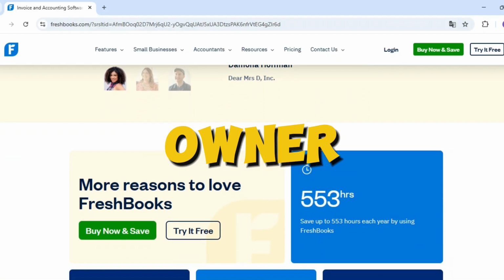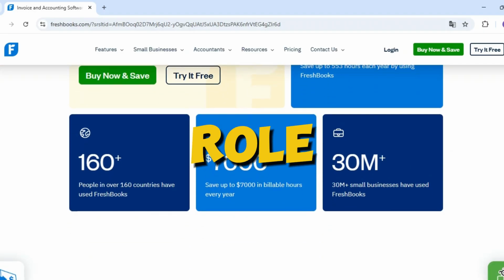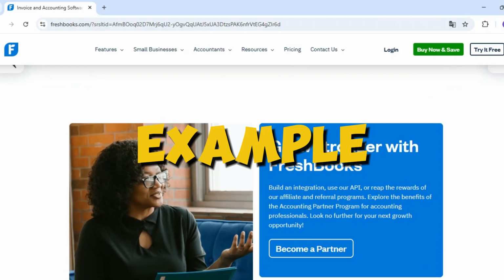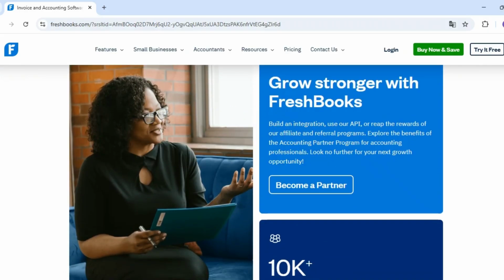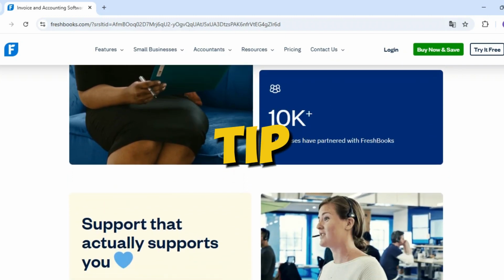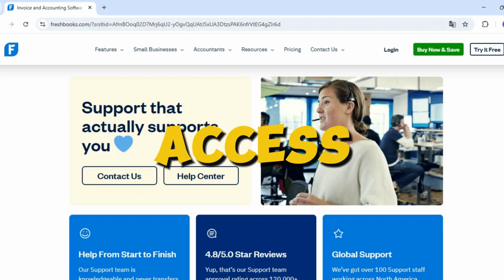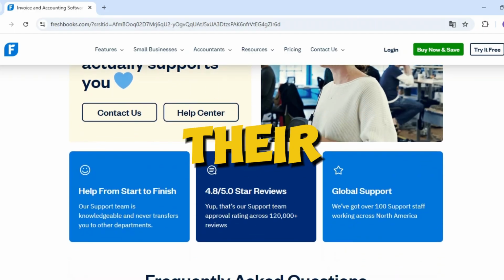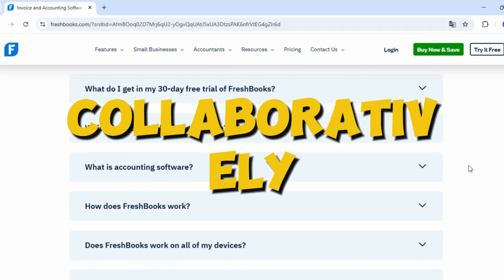How to Add Team Members to FreshBooks Account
Want your team to collaborate efficiently in FreshBooks?
In this step-by-step tutorial, you’ll learn how to add team members to your FreshBooks account, including inviting users, assigning roles and permissions, and ensuring everyone has access to the right features for smooth collaboration.

This guide is perfect for freelancers, small business owners, and teams who want organized workflows, better task management, and secure access control.

Follow along carefully to add team members the right way in FreshBooks.